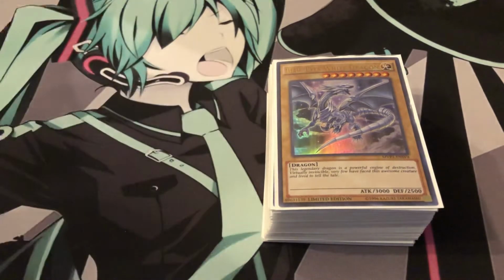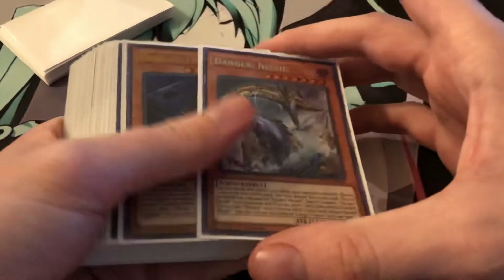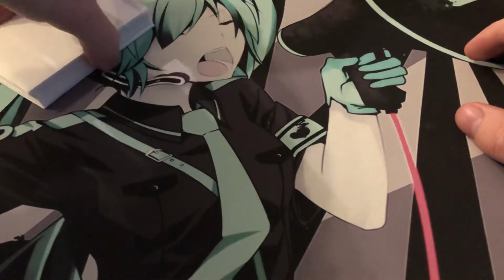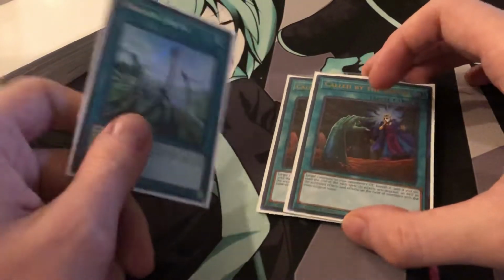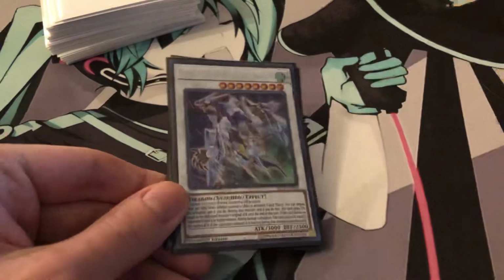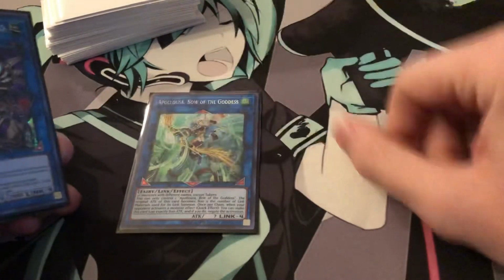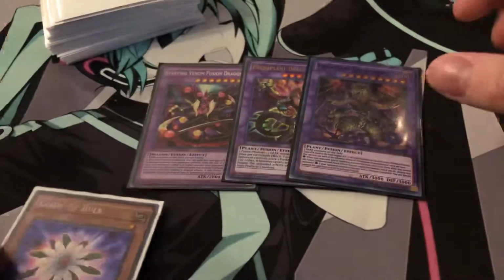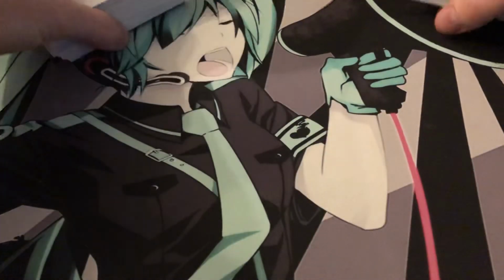Blue-Eyes White Dragon Danger deck profile